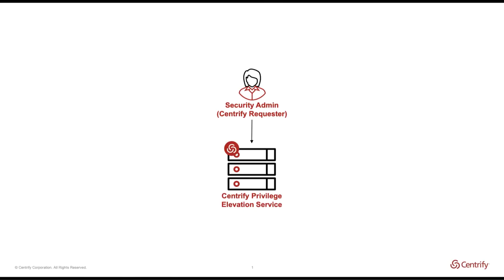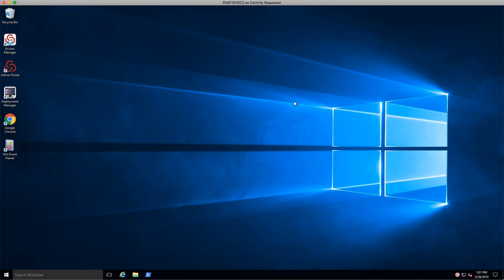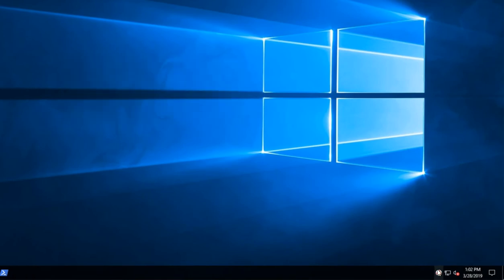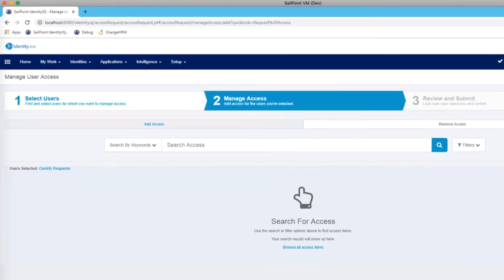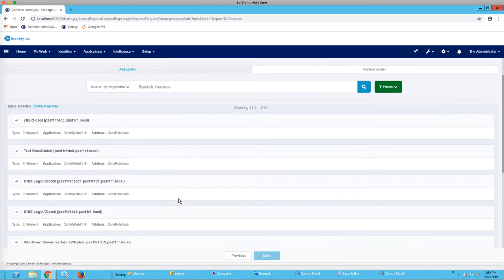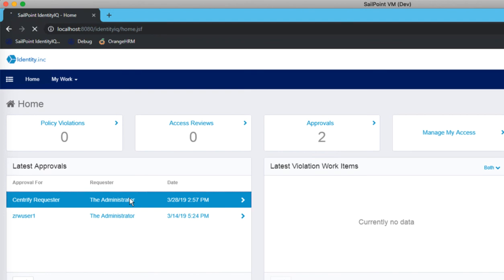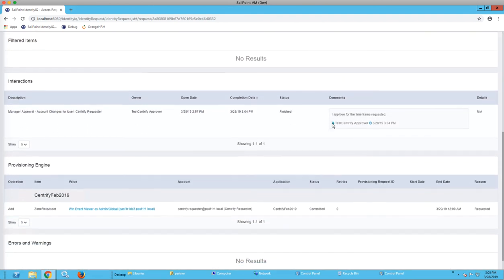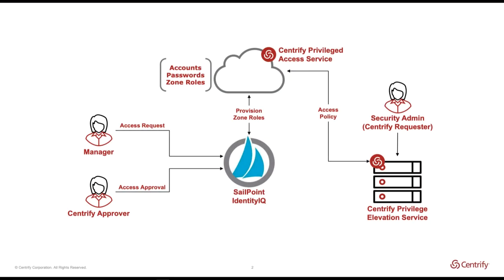Access Request to Centrify Zone Role from SailPoint IdentityIQ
This snackable demo video showcases how a privileged user can leverage SailPoint IdentityIQ to request access to a Centrify Zone role used during privilege elevation.